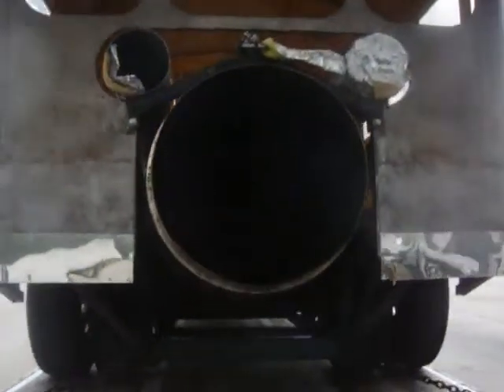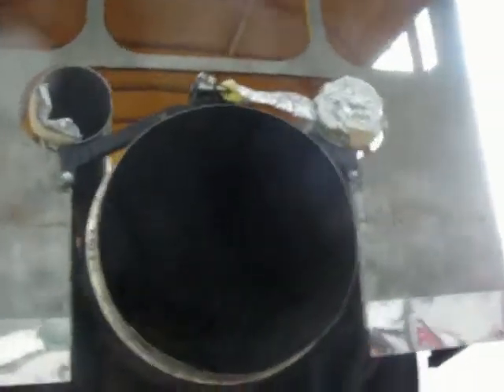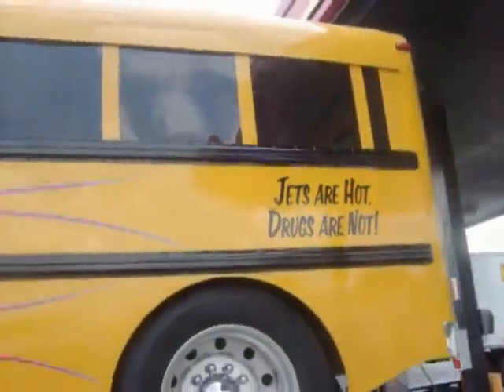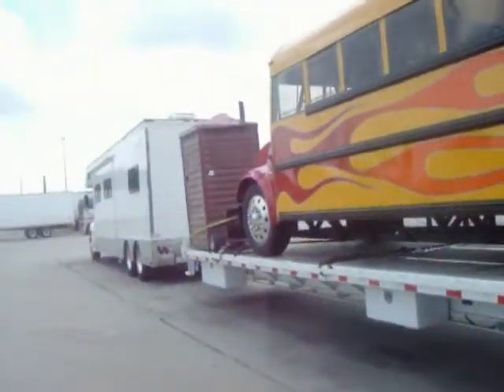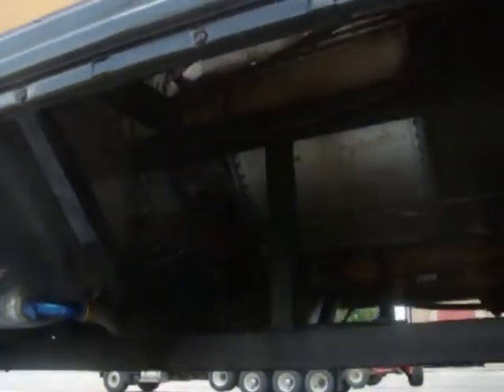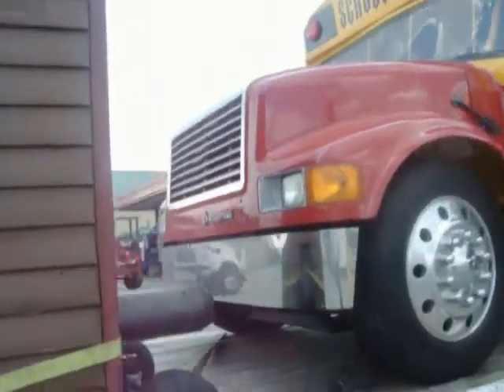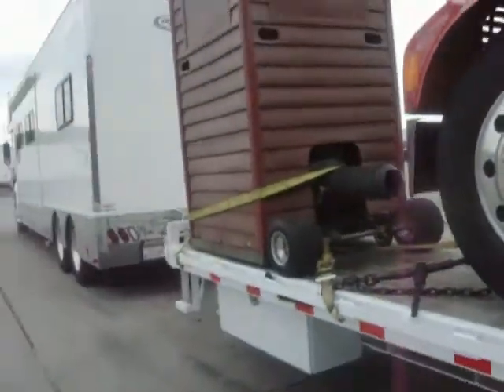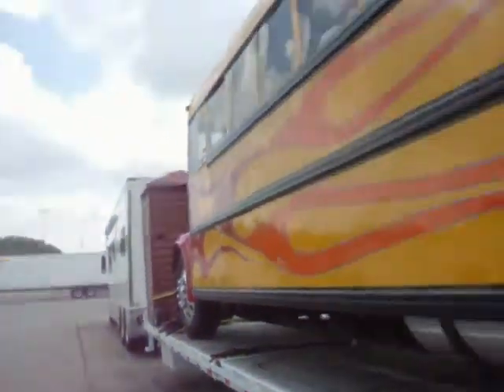jet powered shitter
the students on this bus will never be late!